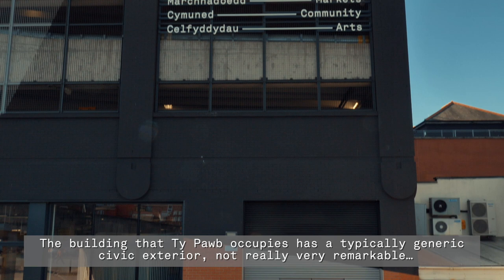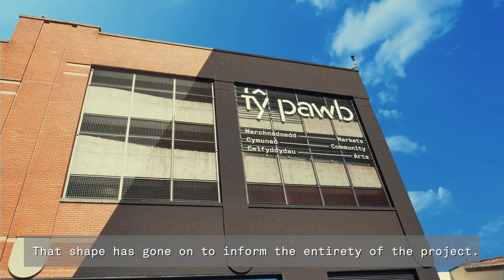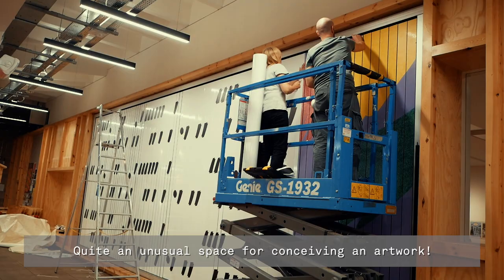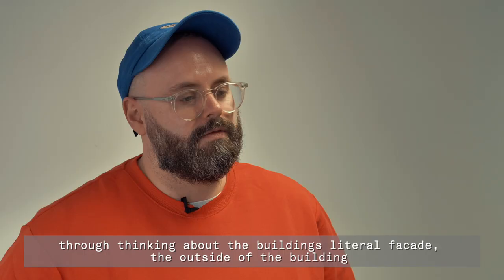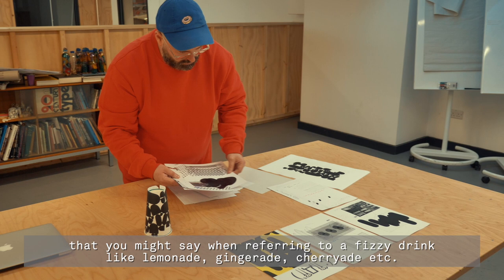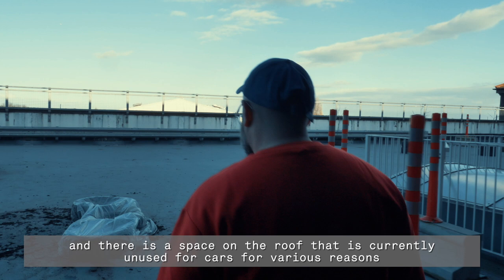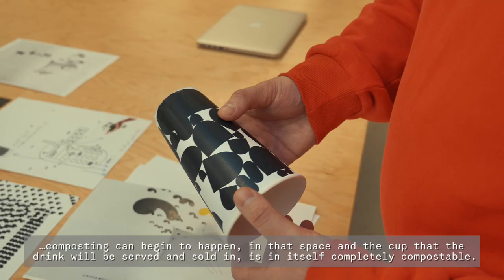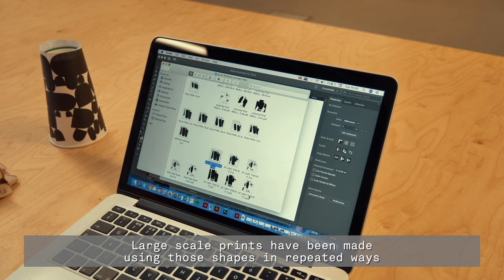Wal Pawb - Kevin Hunt 'face - ade' (English)